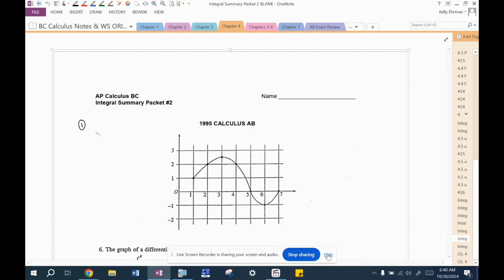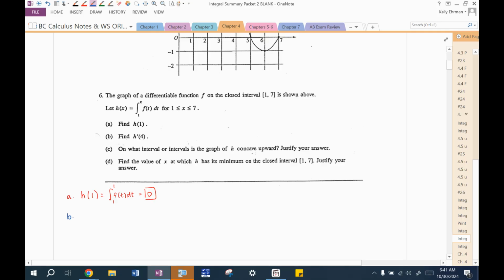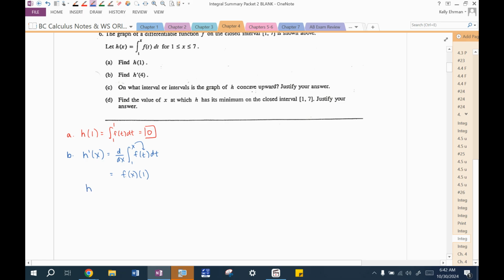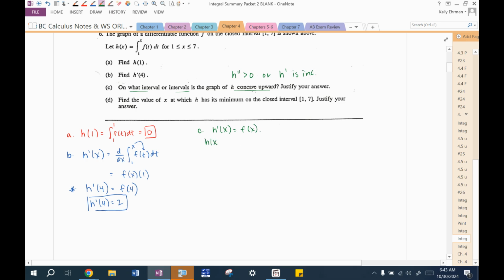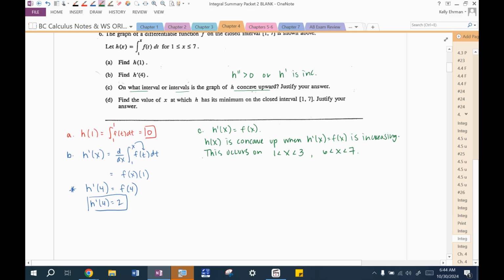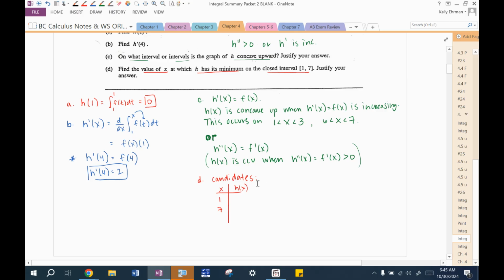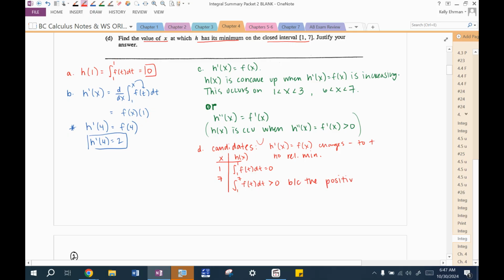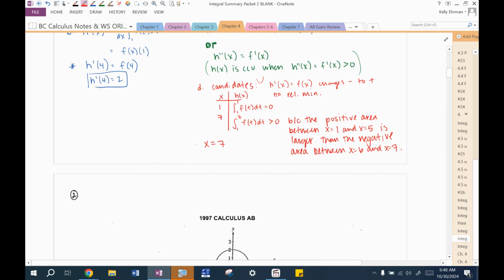Integral Summary Packet 2 (page 1)